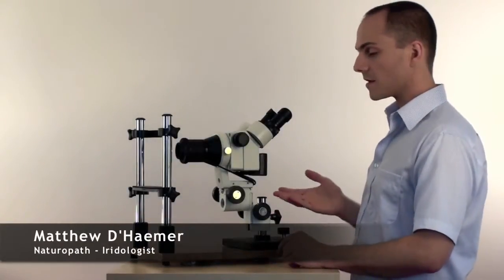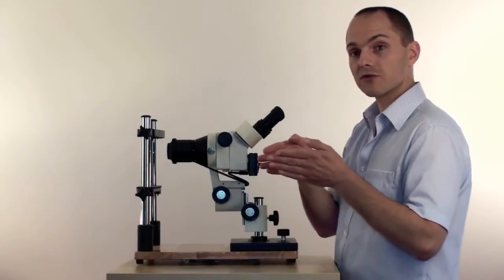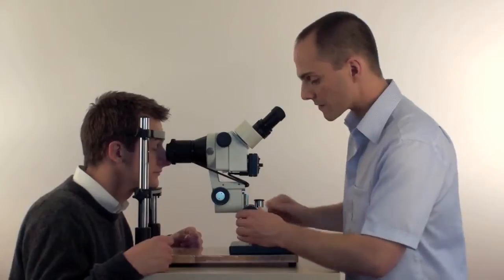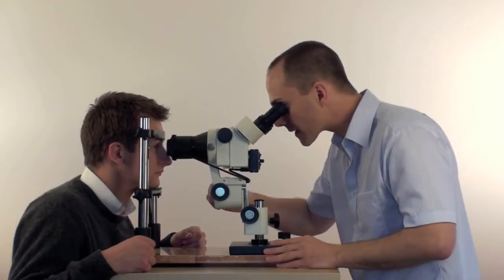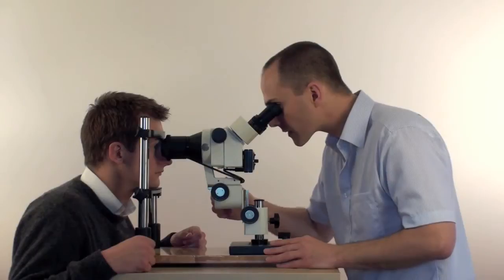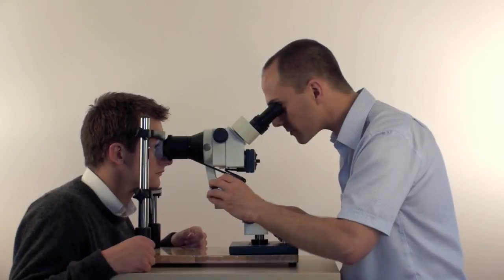IrisLAB - IrisMicroscope 01 - (IMS01)